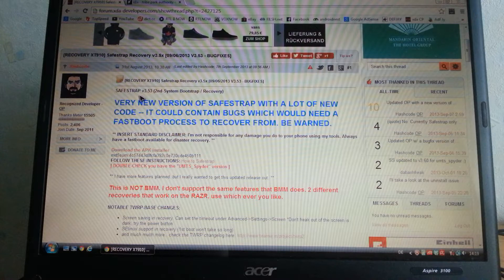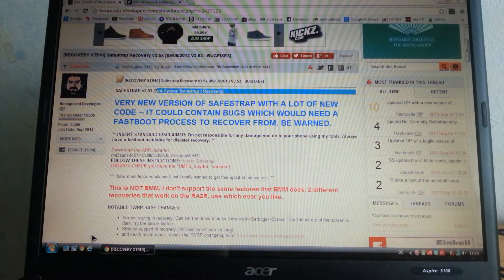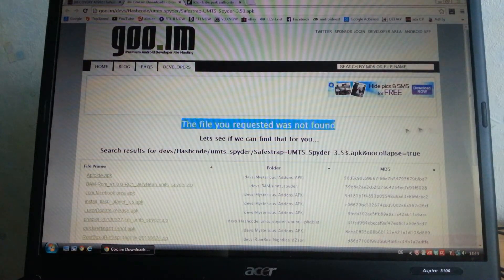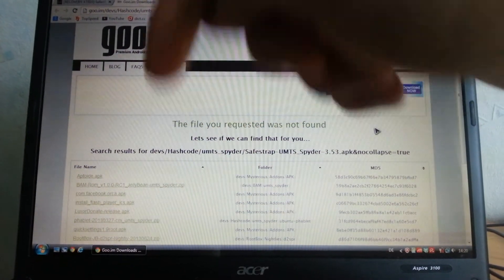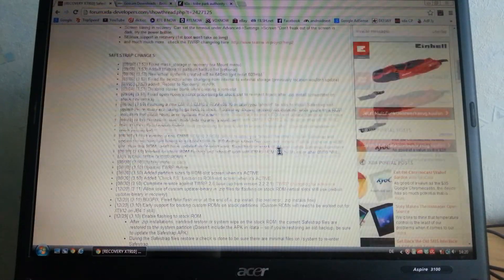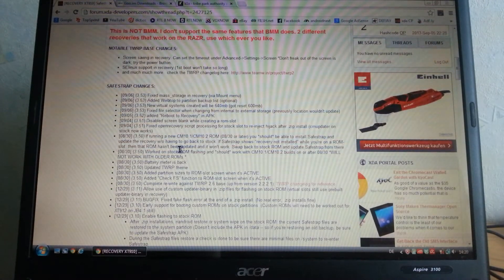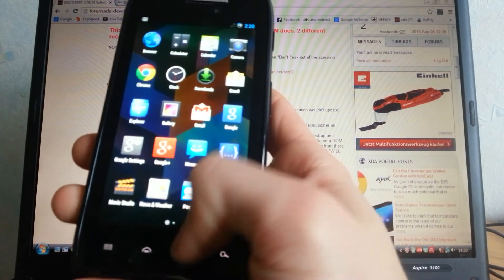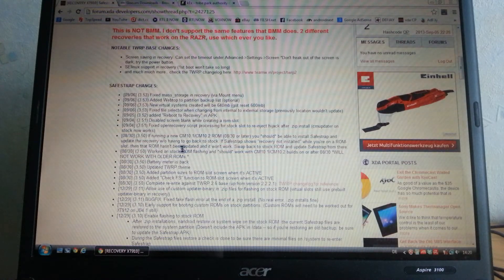NEW Safestrap 3.63 Recovery APK hidden Download [GUIDE]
Look no further and download your BRAND NEW Recovery here guys ;)